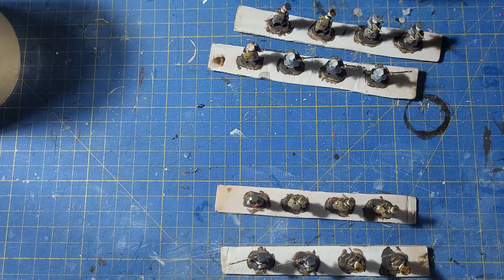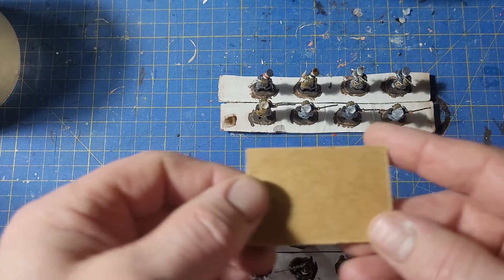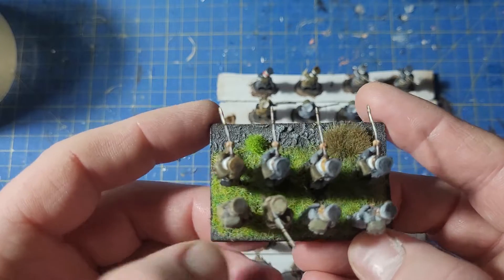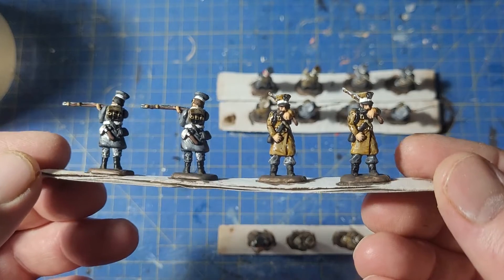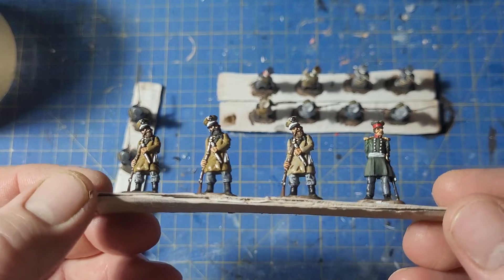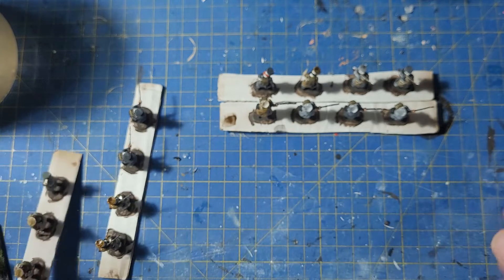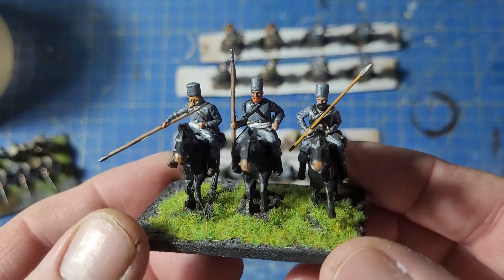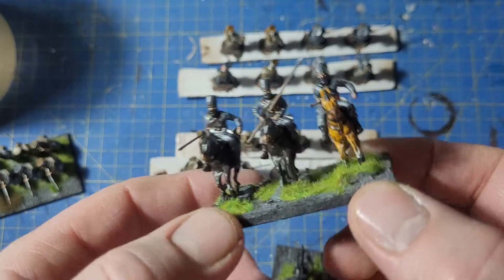January 2023 update 01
1/72 Hat Russian militia